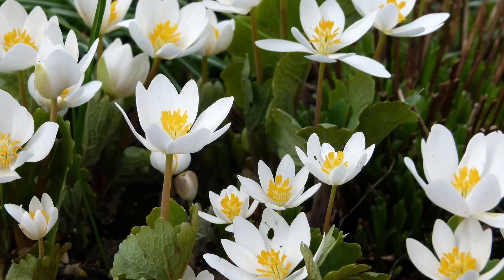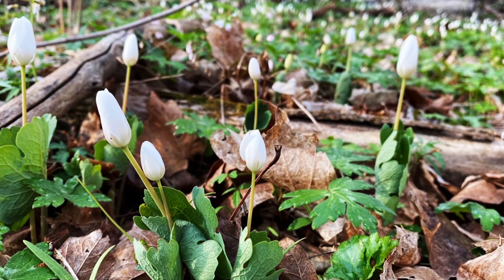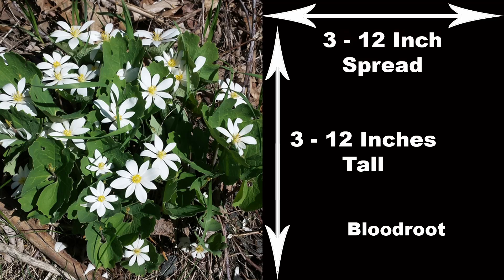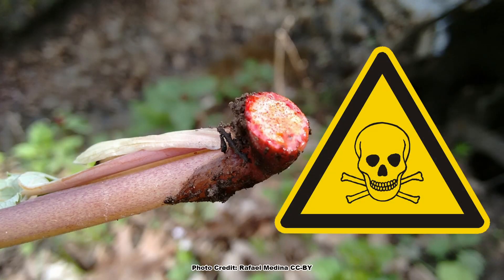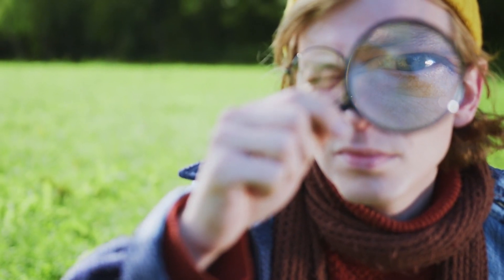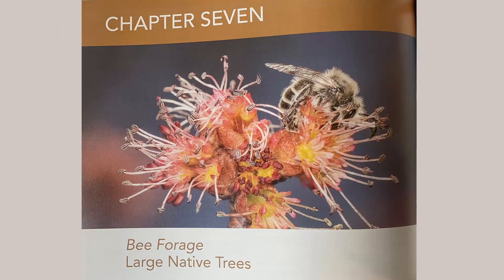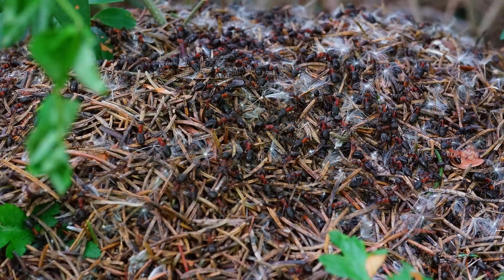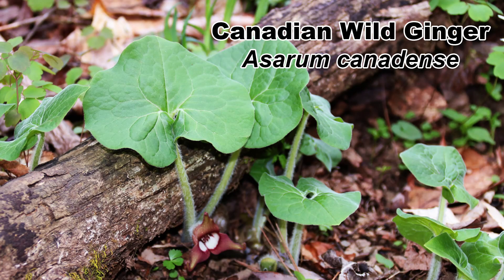What Makes Bloodroot An Incredible Spring Ephemeral Flower?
🐝🐝🐝🐝 Link to the Bee and Forage Plant Identification Guide mentioned in the video

Bloodroot, Sanguinaria canadensis, is one of the earliest blooming spring wildflowers in eastern North America. It has distinctive foliage and beautiful white blooms that make it a favorite with both people and pollinators. Not only is bloodroot beautiful, but it is also quite unique and has many qualities that set it apart from many of the plants it shares the woodlands with. Discover what sets bloodroot apart and how it got its unusual name, along with some super cool details on how bloodroot seeds are dispersed in this video.

Chapters:
0:00 Bloodroot, Sanguinaria canadensis, What is Bloodroot, Where Does It Grow, What is the Native Range, Soil Preference
0:26 Bloodroot, Sanguinaria canadensis, Bloom Description, Bloom Period, Length of Bloom
0:57 Bloodroot, Sanguinaria canadensis, Use by Pollinators, Pollination by Andrena Mining Bees
1:17 Bloodroot, Sanguinaria canadensis, Foliage Description, Leaf Size, Leaf Color, Ephemeral Leaves
1:44 Bloodroot, Sanguinaria canadensis, Sanguinaria Monotypic Genus
2:03 Bloodroot, Sanguinaria canadensis, Plant Size, Colony Forming From Rhizomes and Seeds, Red Sap, Sap is Toxic, Dangers of Handling Bloodroot, Once Used in Toothpaste and Mouthwash
2:44 Bloodroot, Sanguinaria canadensis, Seed, How to Grow Bloodroot, Responsible Sources of Bloodroot Stock
3:32 Bees an Identification and Native Plant Forage Guide by Heather Holm
4:14 Bloodroot, Sanguinaria canadensis, Seed Dispersal by Ants, Elaiosomes and Myrmecochory
5:12 Bloodroot, Sanguinaria canadensis, As a Groundcover, Plant that Goes Well With Bloodroot Wild Ginger